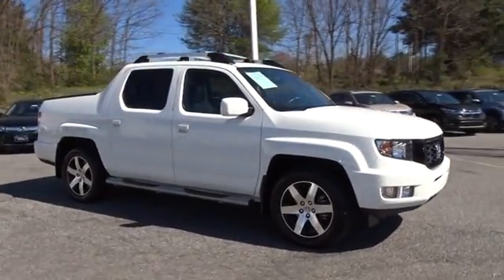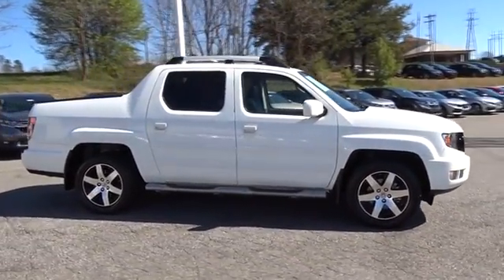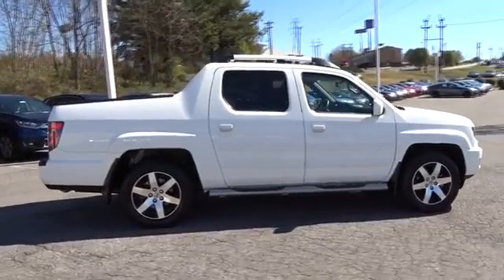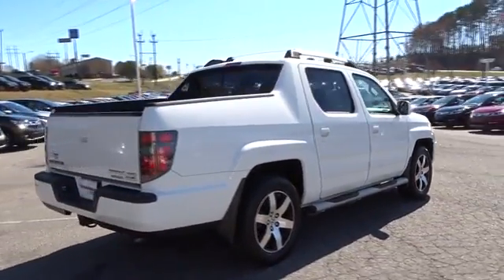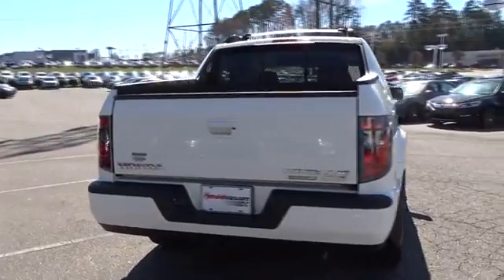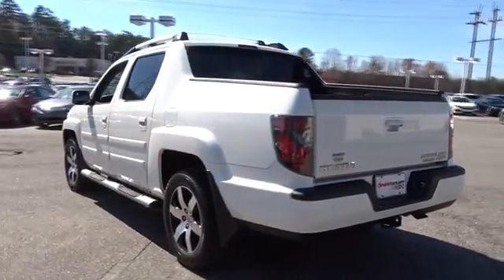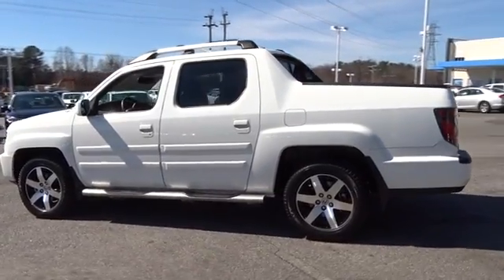2014 Honda Ridgeline Hickory, Morganton, Huntersville, Statesville, Gastonia, NC 29075A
2014 Honda Ridgeline
2014 Honda Ridgeline 4WD Crew Cab SE - Stock#: 29075A - VIN#: 5FPYK1F69EB011657

945 Us Highway 70 SE

White exterior and Black interior, SE trim. LOW MILES - 30,823! Sunroof, Heated Leather Seats, NAV, 4x4, Alloy Wheels, Tow Hitch, Bed Liner. CLICK NOW! KEY FEATURES INCLUDE: Leather Seats, Navigation, Sunroof, 4x4, Heated Driver Seat. MP3 Player, Privacy Glass, Keyless Entry, Steering Wheel Controls, Child Safety Locks. Honda SE with White exterior and Black interior features a V6 Cylinder Engine with 250 HP at 5700 RPM*. VEHICLE REVIEWS: KBB.com explains It rides, handles and drives like a car; delivers fuel efficiency roughly equal to a mid-size SUV; and includes numerous innovative features not found elsewhere. The Ridgeline really is like nothing else in the truck market.. Approx. Original Base Sticker Price: $37,500*. WHO WE ARE: Our goal is to offer customers a World Class Experience in Automotive Sales and Service. We provide everyone with all the time and information they need to make an informed decision regarding their vehicle. The friendly staff at Hendrick Honda Hickory would like to invite you to browse our website or visit us in person at 945 Hwy 70 SE in Hickory, NC 28602. Pricing analysis performed on 3/21/2017. Horsepower calculations based on trim engine configuration. Please confirm the accuracy of the included equipment by calling us prior to purchase.